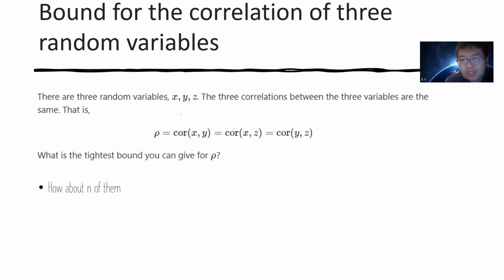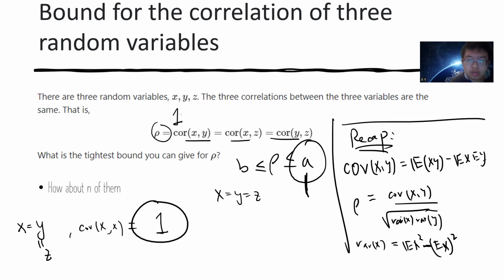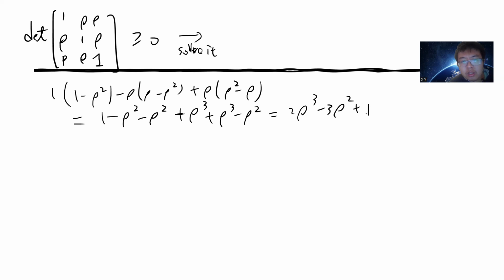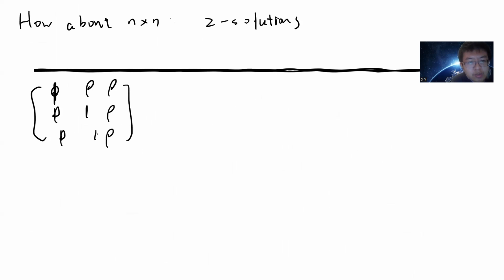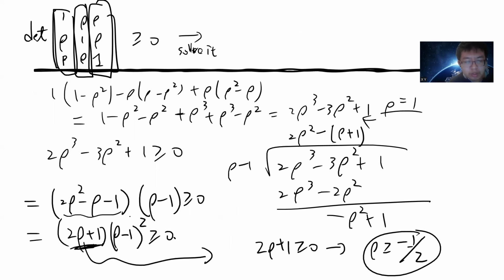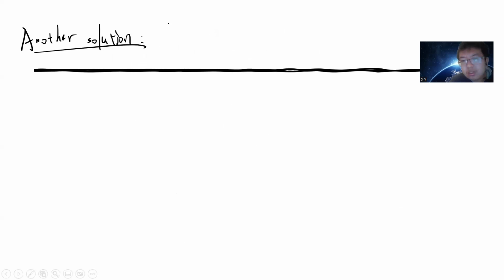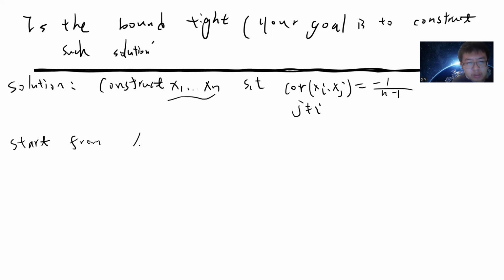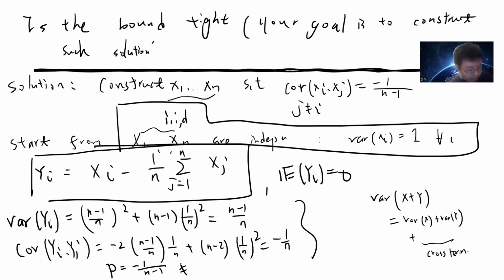Bound for the correlation of general n random variables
0:00 start
11:00 solution 1 for general n
13:00 solution 2 for general n
15:00 construct such solution

more video lists:
機率